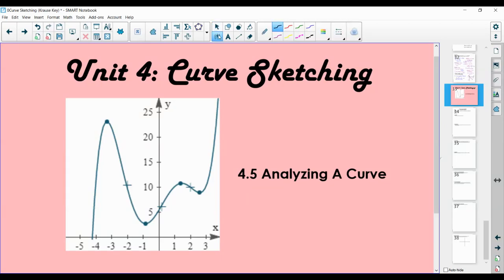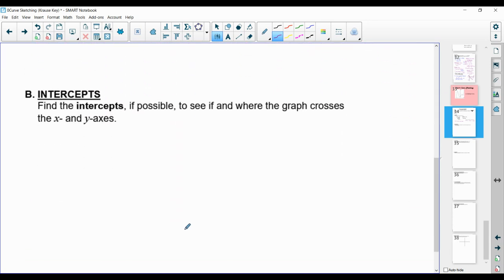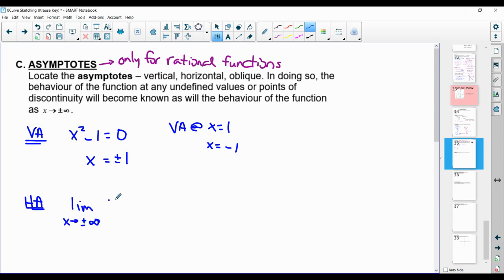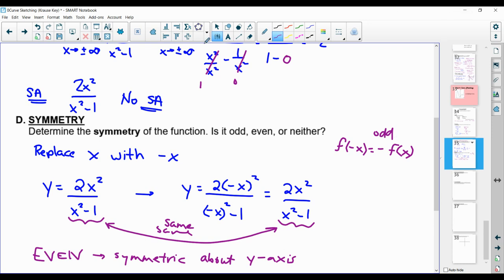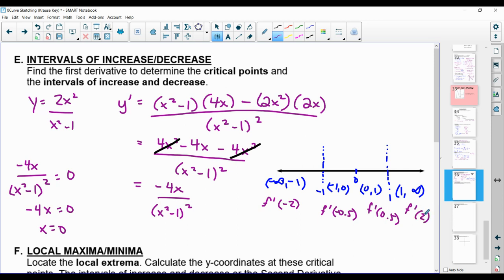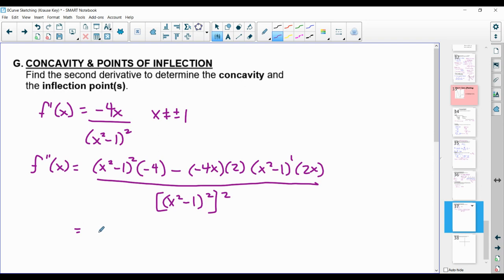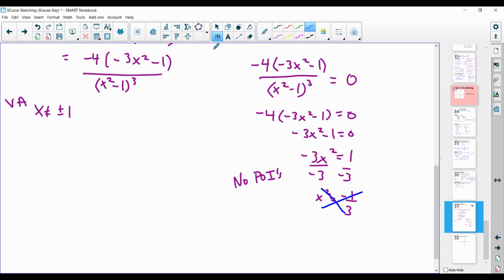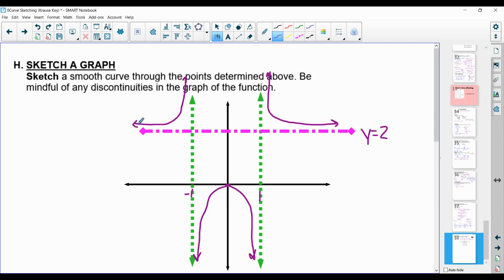M31 4.5 Analyzing A Curve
This lesson goes through the full process for analyzing a curve.